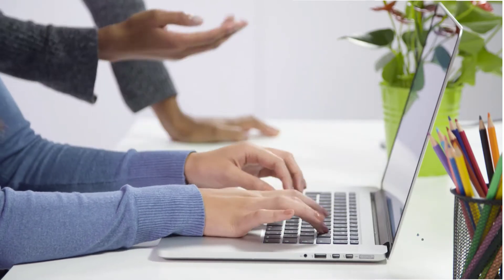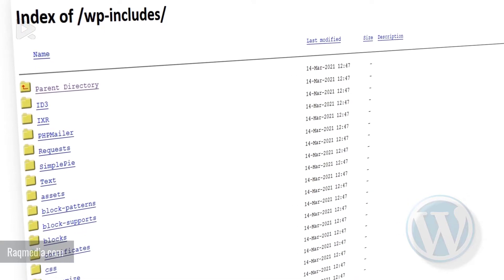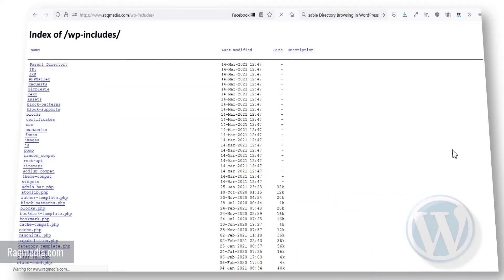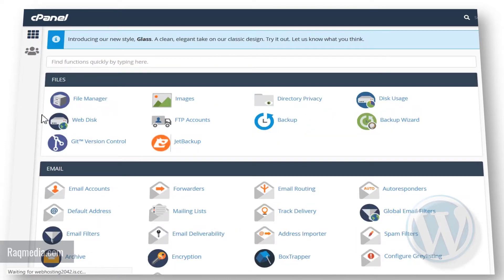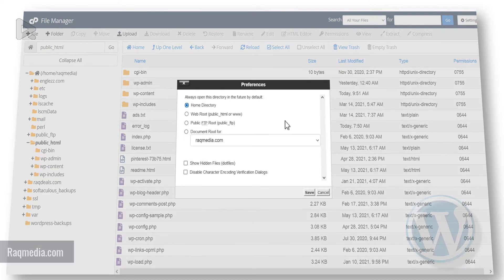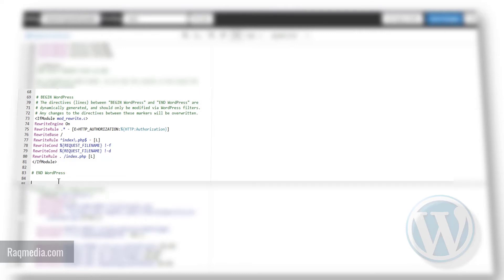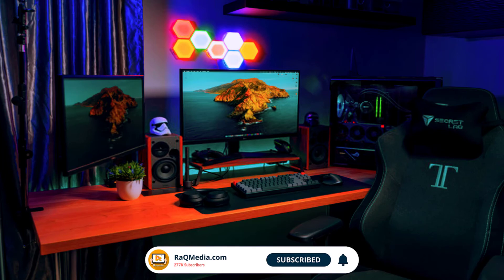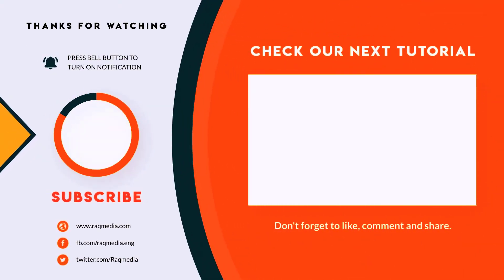How to Disable Directory Browsing in WordPress ( Updated Method )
In this security WordPress tutorial, we learn how to disable directory browsing in WordPress and protect your website. .htaccess Prevent Directory Listing and Browsing and fix directory listing vulnerability in WordPress websites /wp-includes/. Disable directory browsing using htaccess in cpanel when you how to make WordPress website.